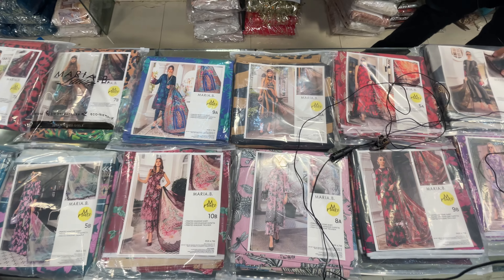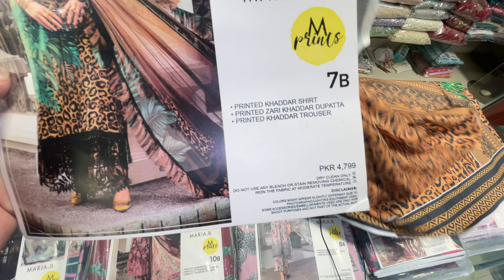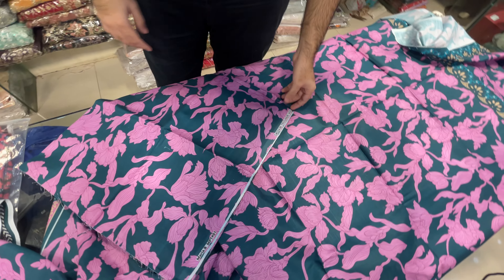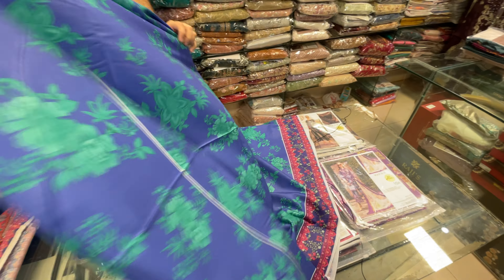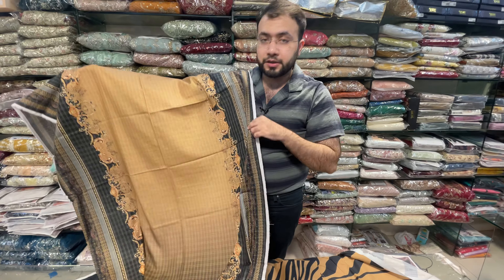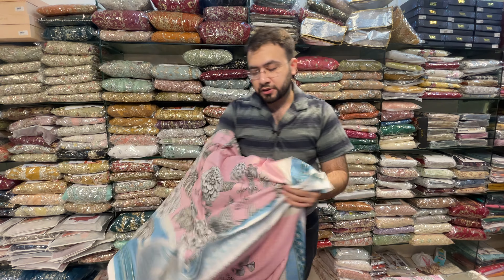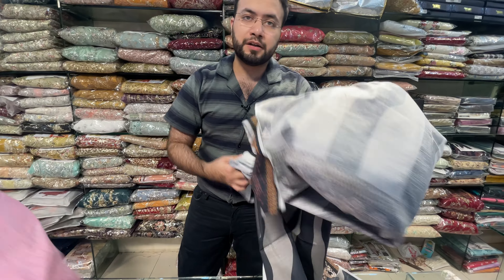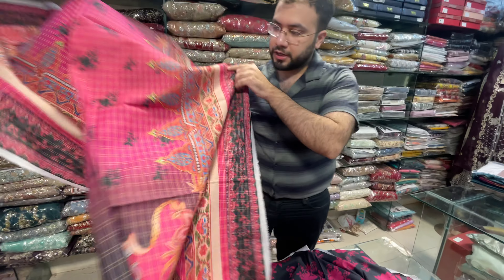Maria B | M Prints Year End Sale | Stock Clearance offer | cash on Delivery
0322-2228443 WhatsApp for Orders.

Join this Whatsapp group for Latest updates of Original Brands.